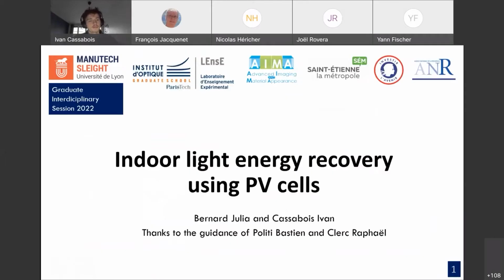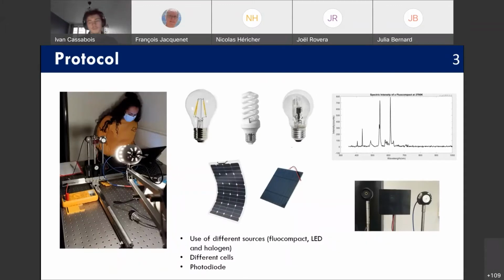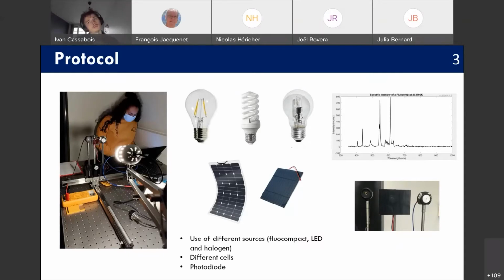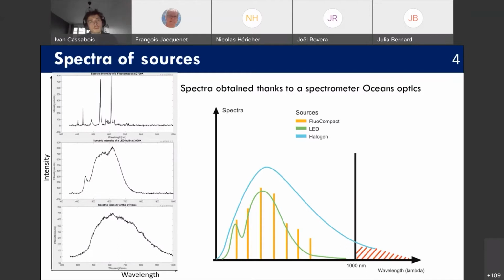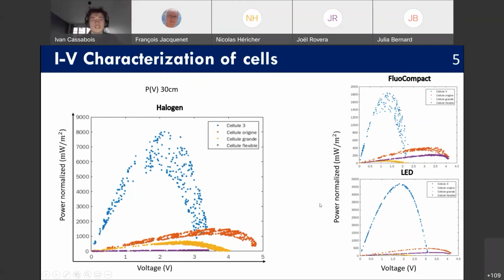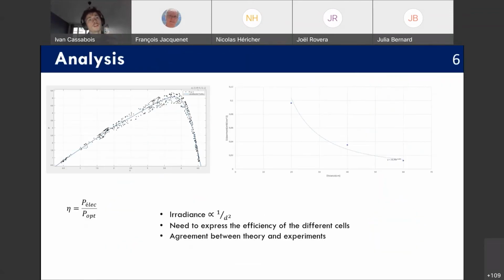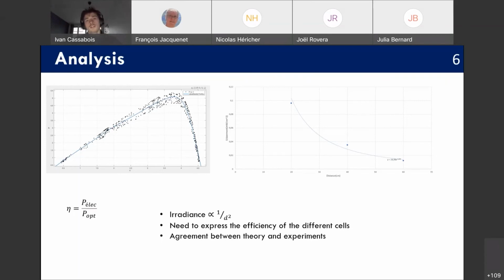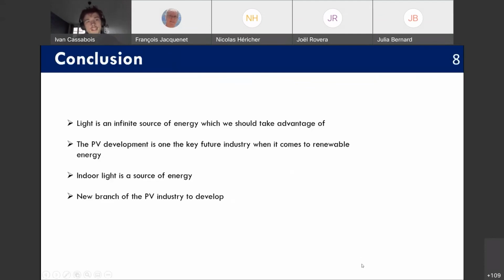SSE#7 - Pitch Session - Julia BERNARD & Ivan CASSABOIS (IOGS/Master AIMA)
"Performance of photovoltaic cells under indoor lighting"

Ivan CASSABOIS and Julia BERNARD
@InstitutdOptique 2A
Master OIVM — AIMA, @UniJeanMonnetUJM